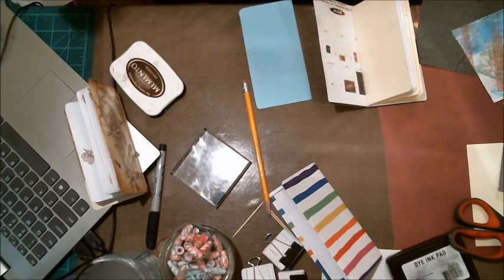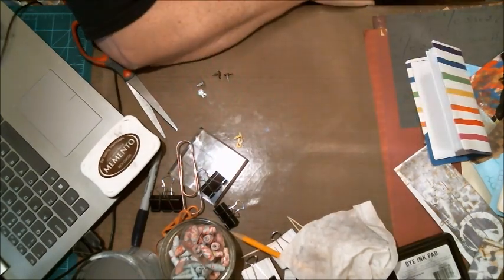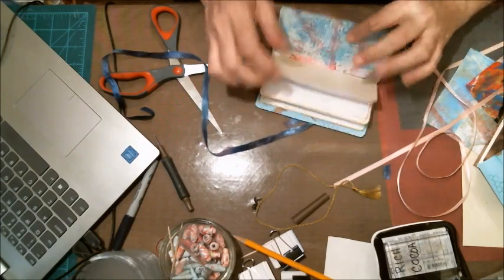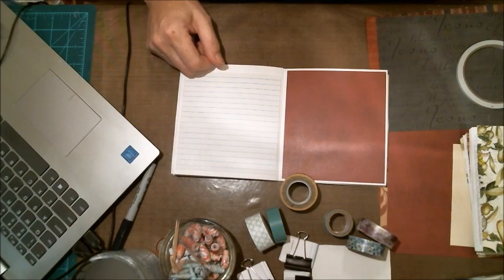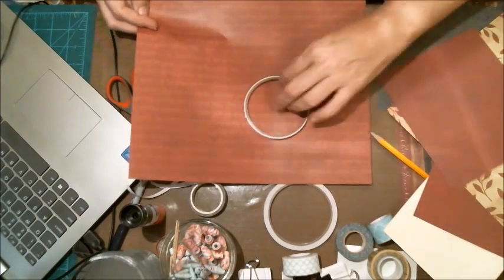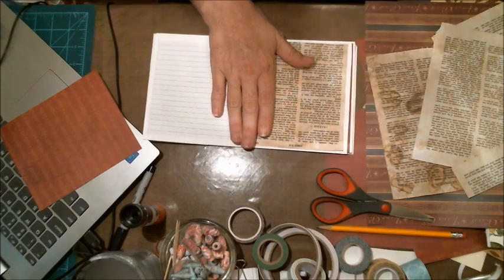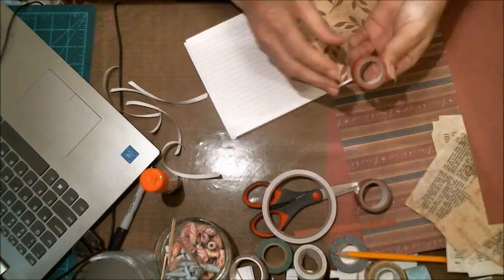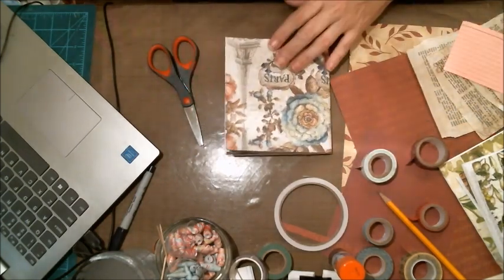Pocket Journal & Prayer Journal Pt 2 (Pre Recorded)